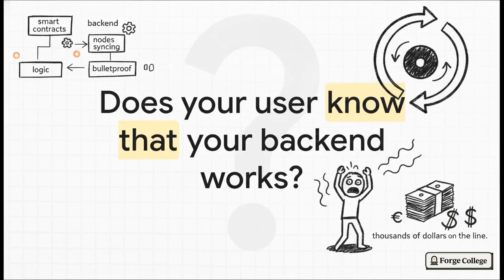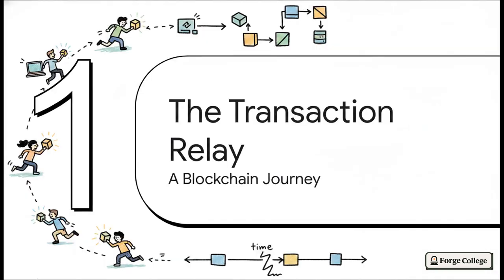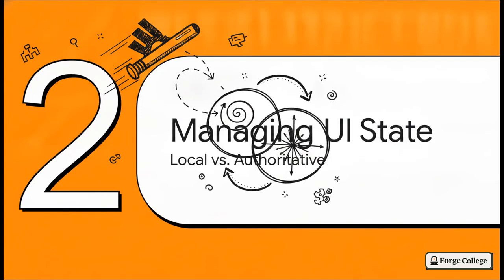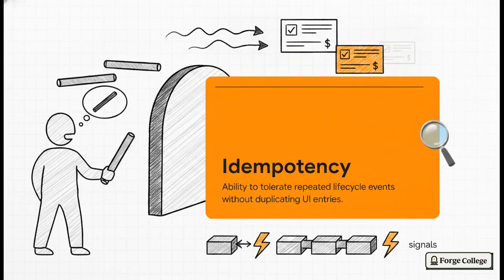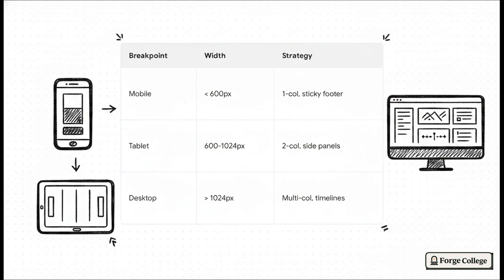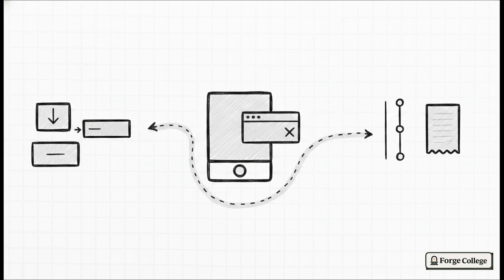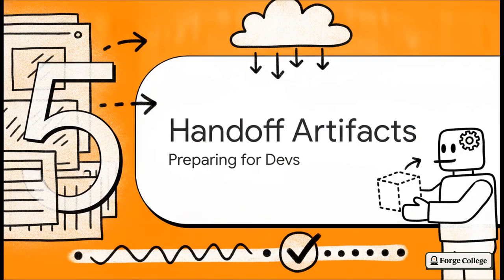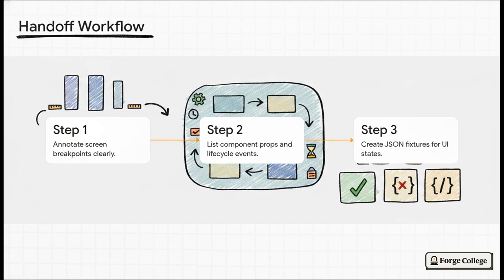Designing Responsive dApp Interfaces — Forge College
Struggling to build dApp frontends that clearly communicate transaction state across devices? Designing responsive, accessible interfaces for blockchain applications is critical to reduce user errors, surface latency and finality, and make complex flows predictable on mobile and desktop.

In this lesson you will translate transaction lifecycles into concrete UI patterns and component responsibilities. We cover mapping the transaction journey (composition, submission, propagation, confirmation, reconciliation) to components and visible states (draft, pending, confirmed, failed, rolled-back). Learn component-based layout strategies and breakpoint rules for mobile, tablet, and desktop so affordances remain consistent across screen sizes. We also cover accessibility and form UX best practices for transaction entry, and state management strategies—optimistic updates, polling, and push—with the UI hooks each approach requires. Finally, you will see which design-to-development artifacts to produce: component inventory, layout specs, breakpoint rules, and interaction notes that enable a clean handoff.

Advanced frontend engineers, UX designers, and product teams building Solana-era dApps who already understand web development and basic blockchain transaction concepts.

- Mapping transaction lifecycle states to UI components and signals
- Component-based architecture and composition for predictable UIs
- Responsive breakpoints and layout strategies for mobile/tablet/desktop
- Accessibility and form UX patterns to reduce transaction errors
- State management strategies: optimistic updates, polling, push and UI hooks
- Design-to-development artifacts: component inventory, layout specs, interaction notes

Ready to design interfaces that communicate state, prevent mistakes, and scale across devices?